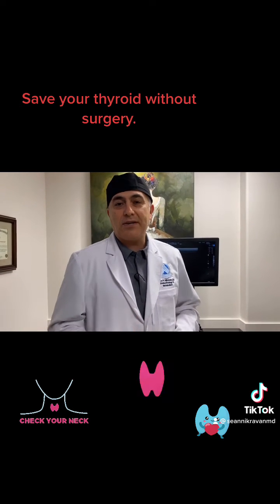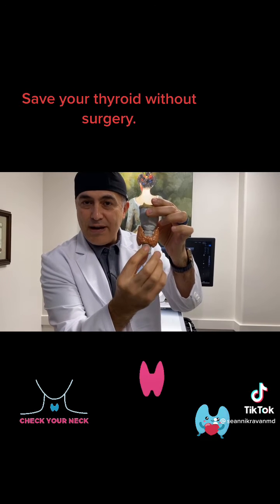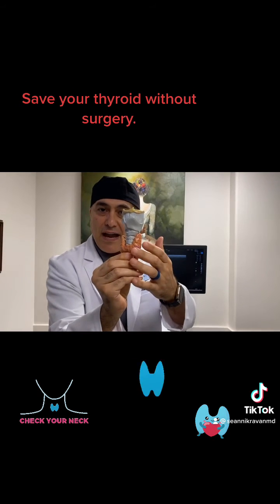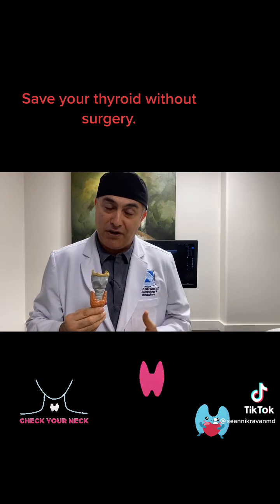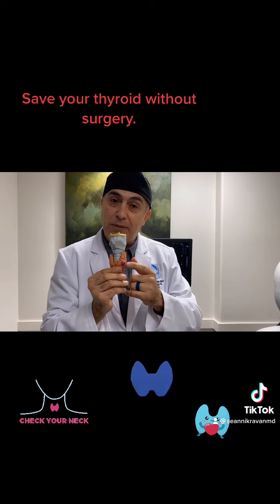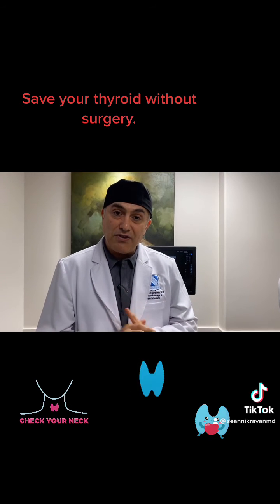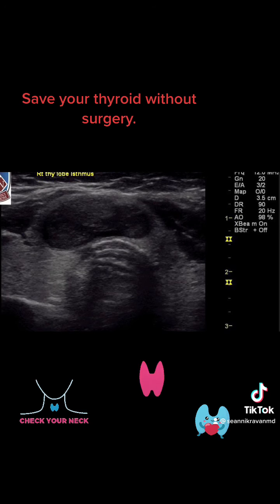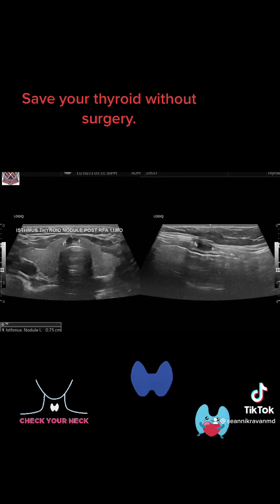Thyroid nodule 1 year follow up post thyroid RFA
This video illustrates a one-year follow-up post thyroid radio frequency ablation and the benefits. This patient was complaining of substantial compression on a surgical option was given to her. Patient decide to seek alternative treatment plans in which she found our office. We recommend of the firewood radio frequency ablation the patient did excellent. She kept her thyroid. She does not thyroid medication. She did not undergo surgery￼￼!